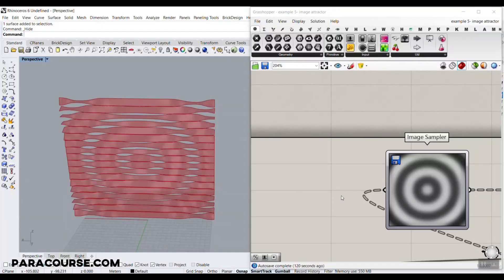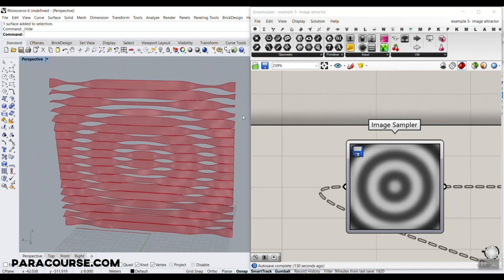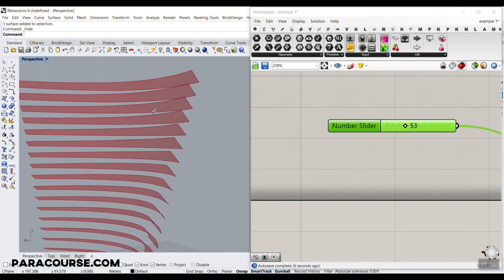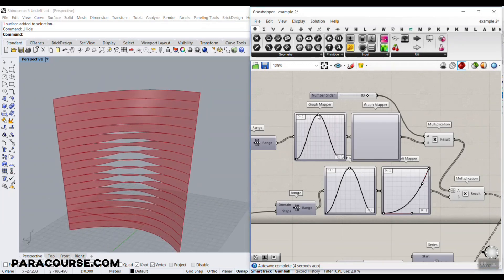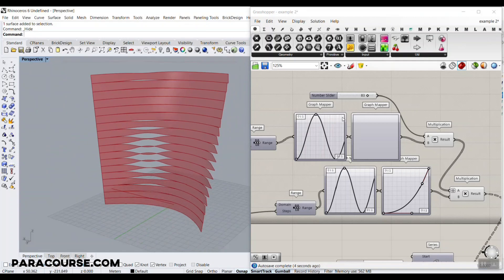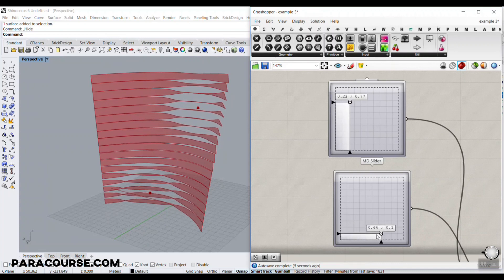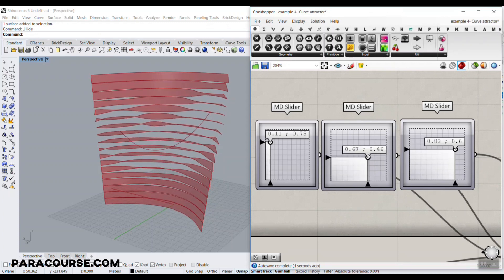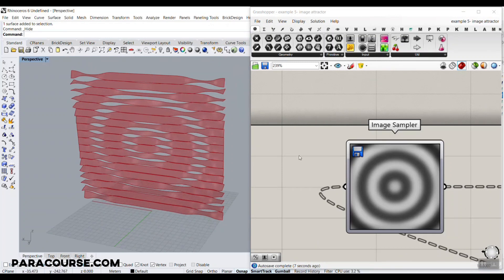Twisted Louver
In this Grasshopper Lesson, I will explain a complete technique about producing parametric Louvers on freeform NURBS surfaces. First, we will study the basics and how we can twist a series of surfaces and then we will use Point attractors to complete the tutorial.